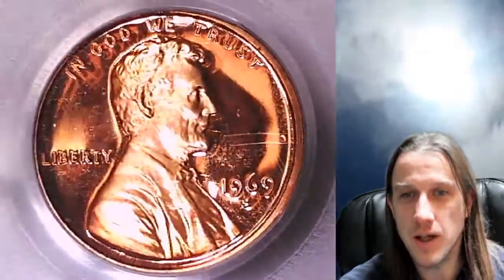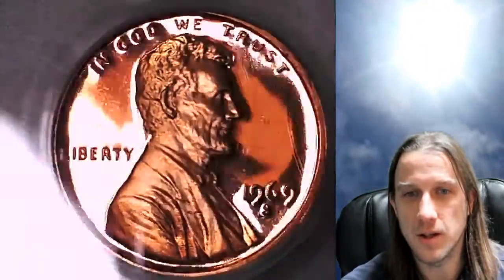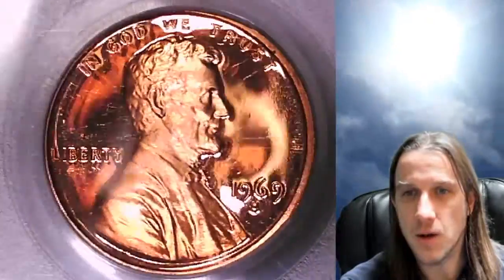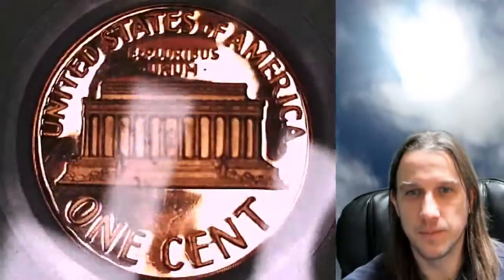Selling my 1969 S Lincoln Memorial Cent PCGS PR 67 DCAM 71336198